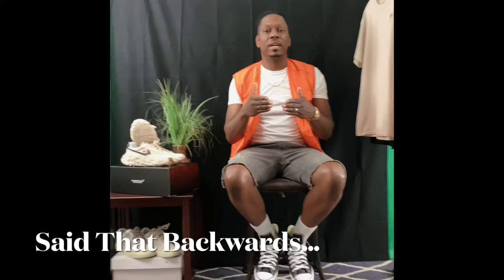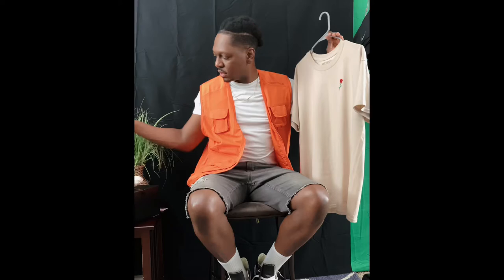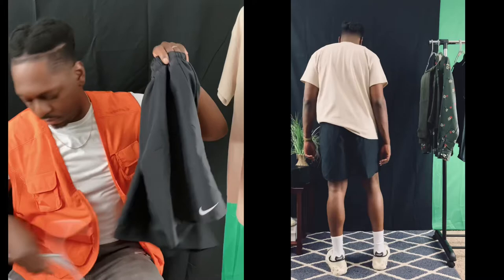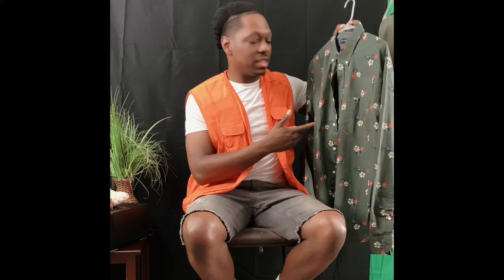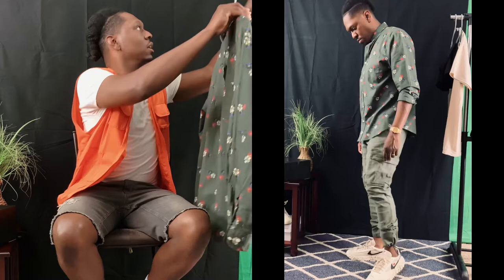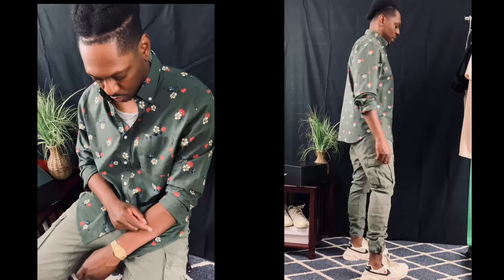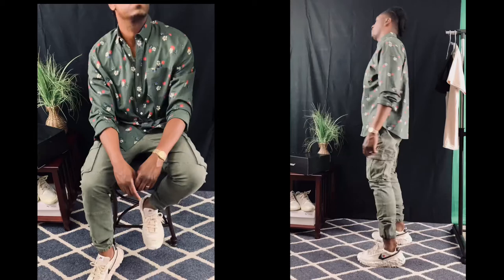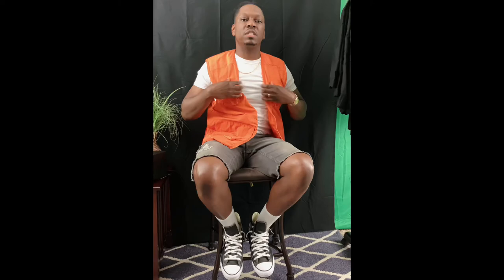How to Style Nike Undercover x Overbreak SP by Jun Takahashi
How to Style:
Nike Undercover x Overbreak SP // “OVERCAST” by Jun Takahashi

Instrumental by Homage Beats
“Cortez”

Tips: Shoes fits true to size.

(4K video settings)

Extras: Best view of the video is from the horizontal angle.

Thumbnail credit: A KEii Production.

Like 👍🏿(Thumbs up)
Notifications 🛎